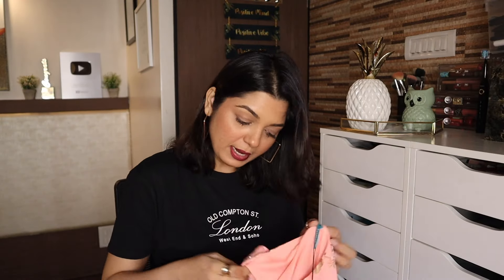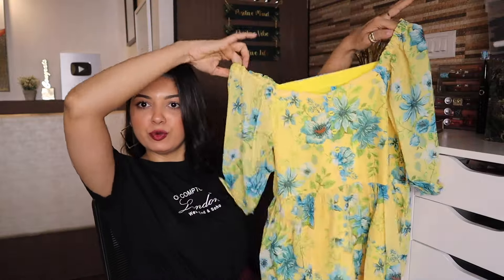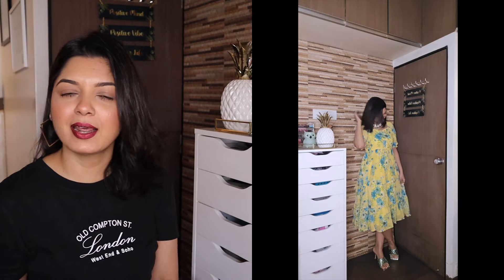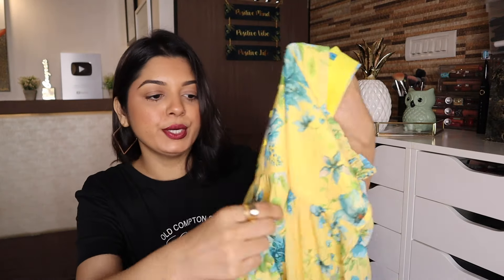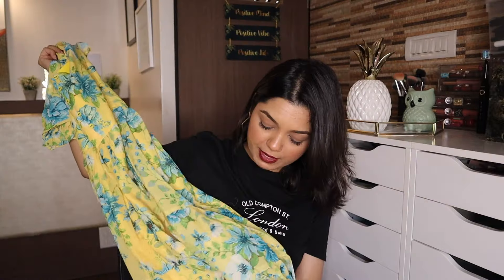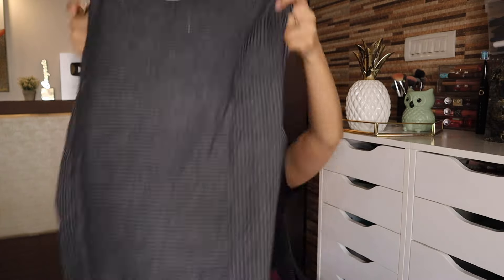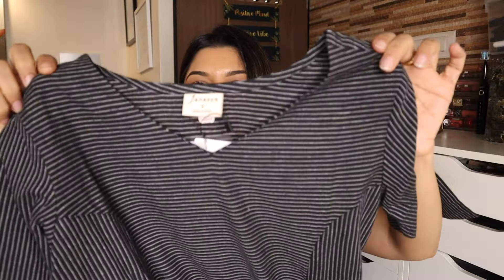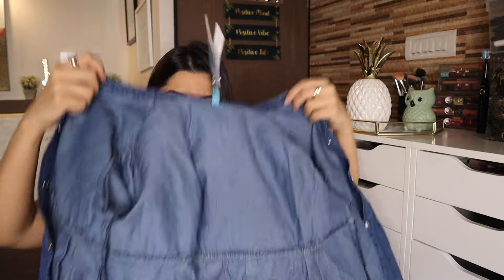Gorgette Co-Ord Set, Denim Top, Cotton Dresses | JANASYA | AMAZON HAUL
SHOP ALL JANASYA OUTFITS :

PEACH CO-ORD SET :

YELLOW FLORAL DRESS :

BLACK COTTON DRESS :

BLACK COTTON STRIPED DRESS :

DENIM TOP :

 / makeupfashi.  .

CITY - Mumbai